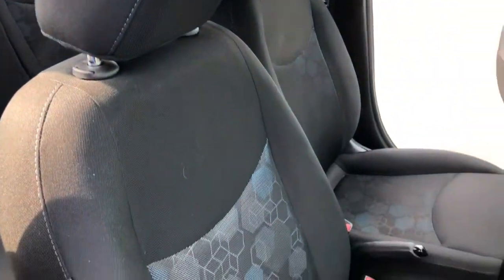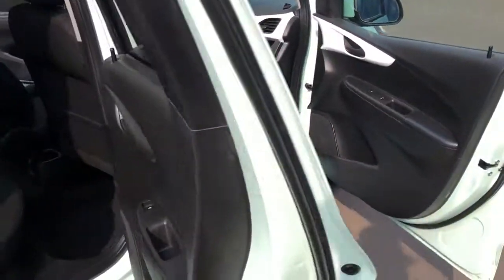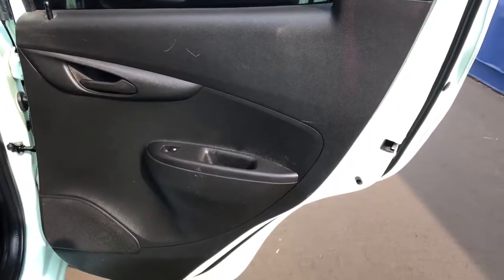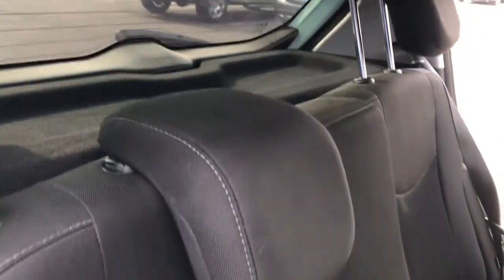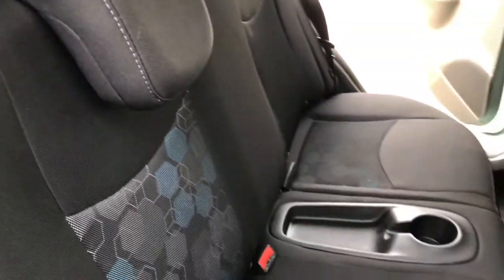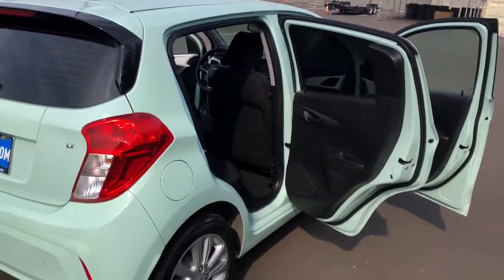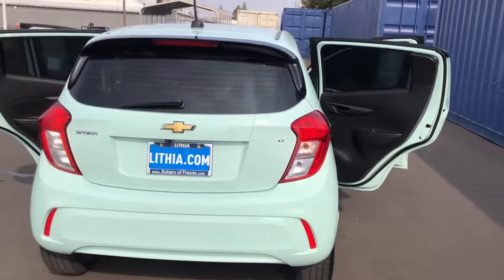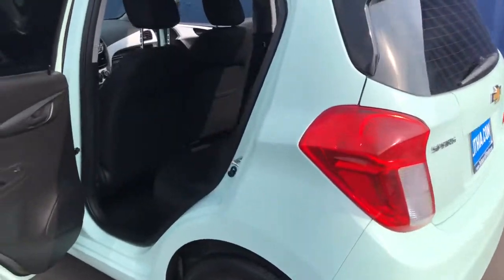2017 Chevrolet Spark Fresno, Bakersfield, Stockton, Sacramento, Central CA HC812952P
2017 Chevrolet Spark
2017 Chevrolet Spark 5dr HB Man LT w/1LT - Stock#: HC812952P - VIN#: KL8CC6SA4HC812952

LT trim. CARFAX 1-Owner LOW MILES - 40949! FUEL EFFICIENT 39 MPG Hwy/31 MPG City! Back-Up Camera Satellite Radio WiFi Hotspot Alloy Wheels AUDIO SYSTEM CHEVROLET MYLINK RADIO.. ENGINE 1.4L DOHC 4-CYLINDER MFI READ MORE! KEY FEATURES INCLUDE: Back-Up Camera Satellite Radio WiFi Hotspot. Onboard Communications System Aluminum Wheels Keyless Entry Steering Wheel Controls Electronic Stability Control Heated Mirrors Brake Assist. OPTION PACKAGES: TRANSMISSION 5-SPEED MANUAL (STD) ENGINE 1.4L DOHC 4-CYLINDER MFI (98 hp [73.07 kW] @ 6200 rpm 94 lb-ft of torque [127.4 N-m] @ 4400 rpm) (STD) AUDIO SYSTEM CHEVROLET MYLINK RADIO WITH 7 DIAGONAL COLOR TOUCH-SCREEN AM/FM STEREO WITH SEEK-AND-SCAN AND DIGITAL CLOCK includes Bluetooth streaming audio for music and select phones; featuring Android Auto and Apple CarPlay capability for compatible phone (STD). Chevrolet LT with MINT exterior and JET BLACK / WHITE TRIM interior features a 4 Cylinder Engine with 98 HP at 6200 RPM*. VEHICLE REVIEWS: Edmunds.com explains Considering its small size the Spark provides spacious seating for most adults to get comfortable even on longer drives.. Great Gas Mileage: 39 MPG Hwy. Horsepower calculations based on trim engine configuration. Fuel economy calculations based on original manufacturer data for trim engine configuration. Please confirm the accuracy of the included equipment by calling us prior to purchase.